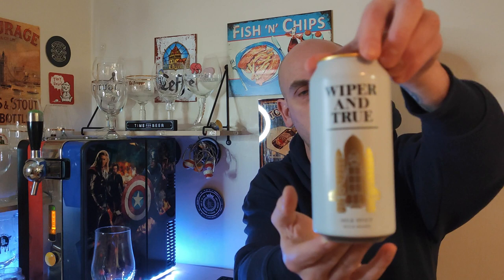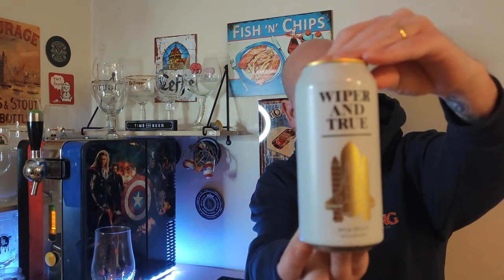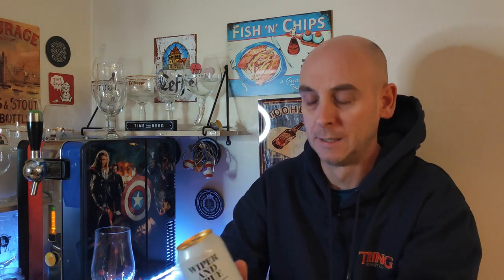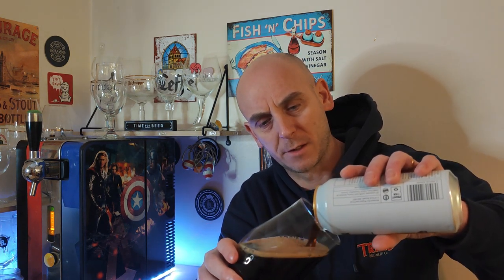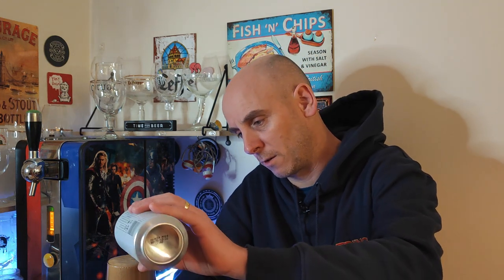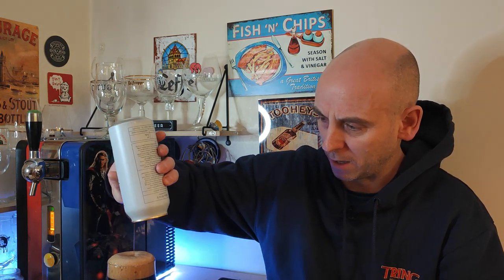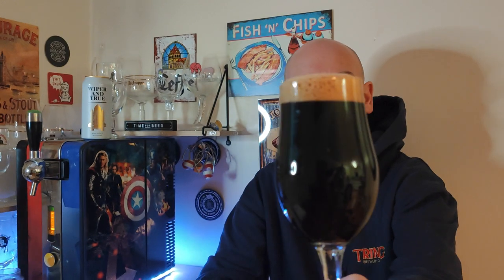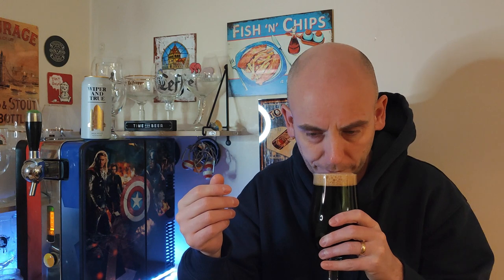Wiper and True Milk Stout in Sainsbury's